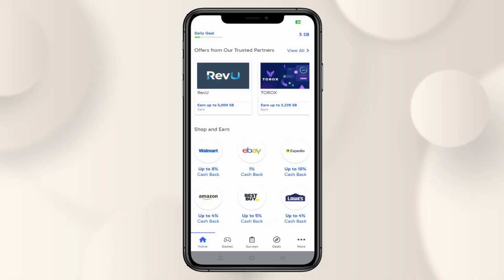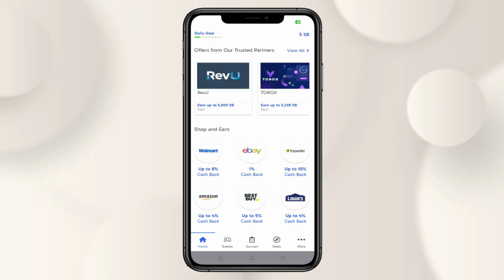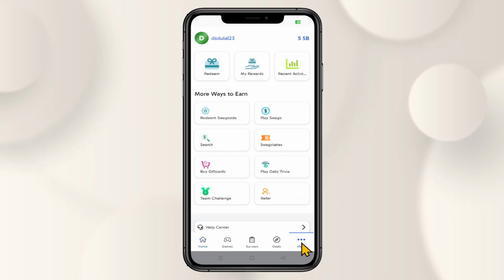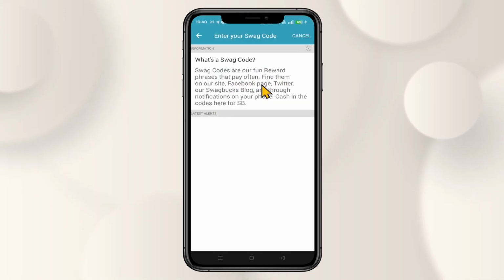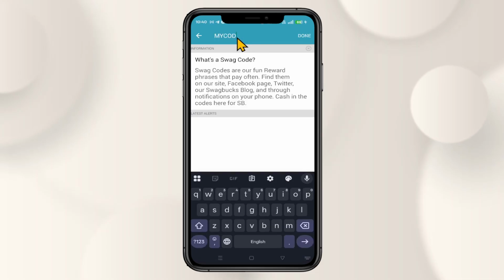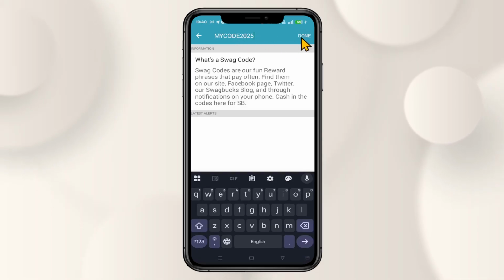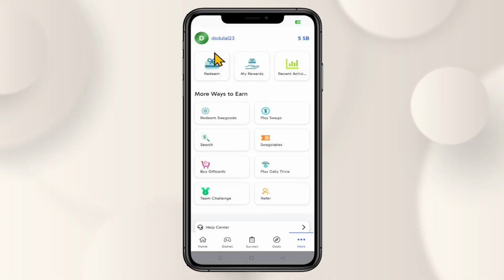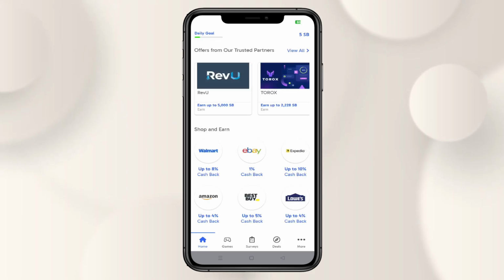How to Redeem Swagcodes on Swagbucks 2026?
🎁 Learn how to redeem Swagcodes on the Swagbucks app quickly and easily! This beginner-friendly guide shows the step-by-step process to enter Swagcodes, claim rewards, and maximize your earnings. Perfect for new users who want a smooth and hassle-free way to get extra points and bonuses.